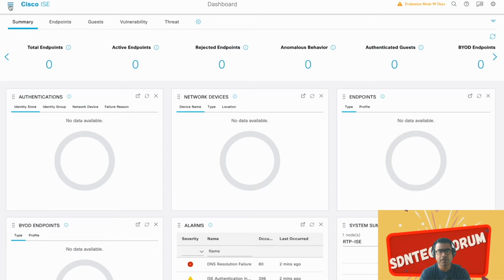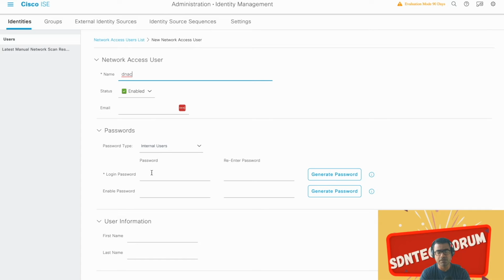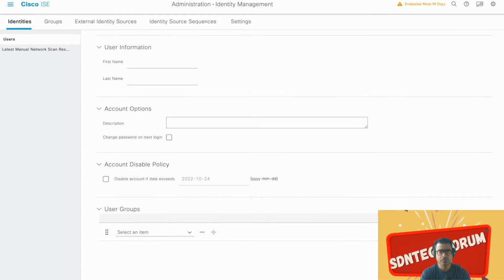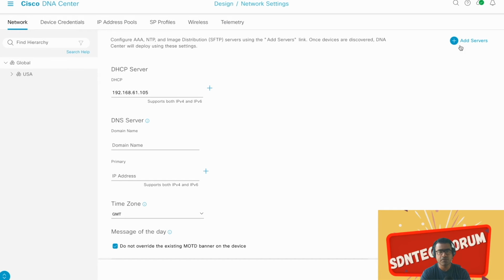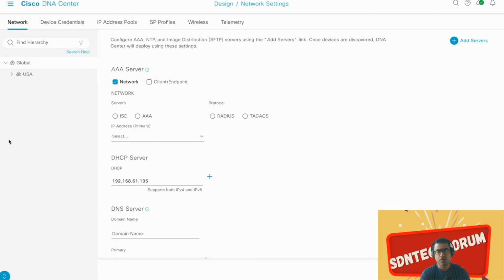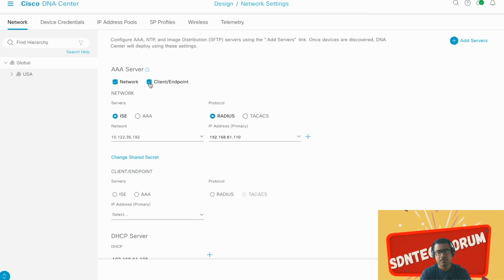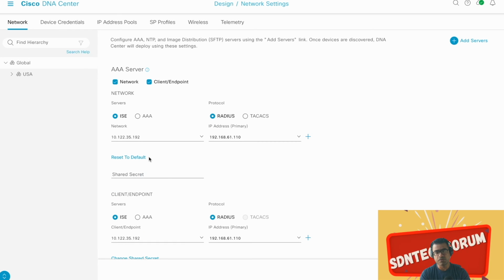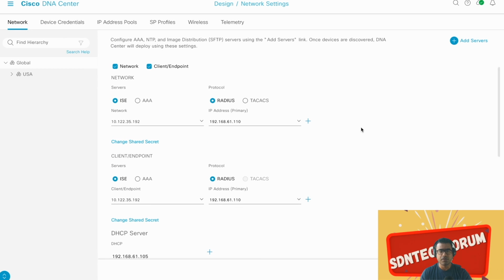DNA-C - Network Design Part-2 | SD-Access Bootcamp #05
We will use ISE for network device authentication and ISE RADIUS for endpoint authentication. As part of the provisioning process, Cisco DNA Center will automatically add the devices as authorized network devices to ISE, along with the necessary AAA configuration on the devices to perform network authentication against ISE. Therefore, any device users who administer the network devices must be added to ISE.